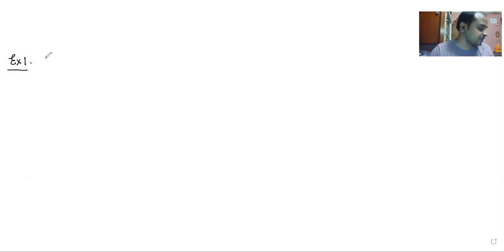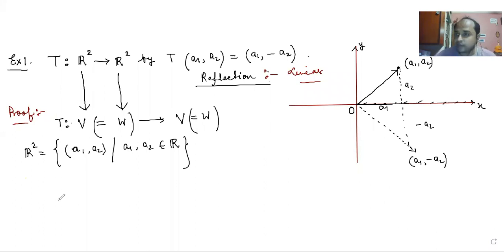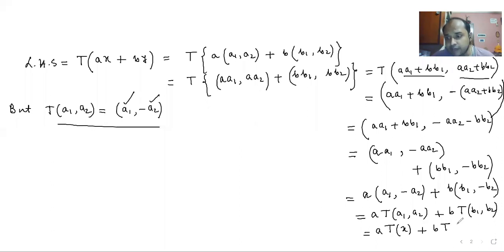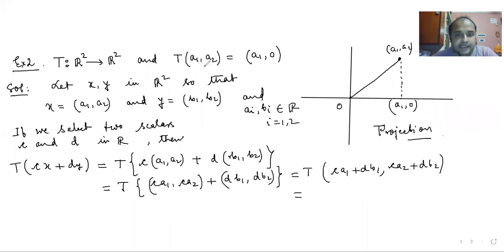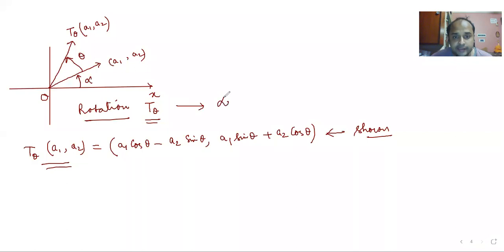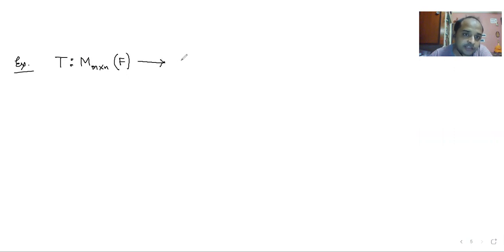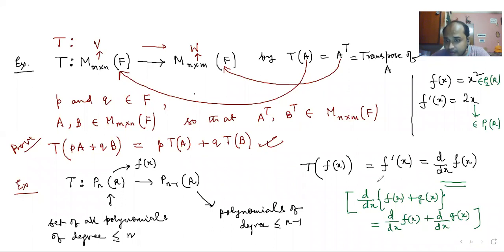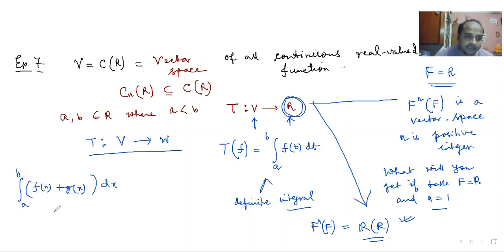Problem discussed on Linear Transformation